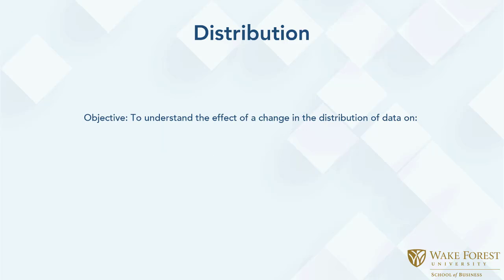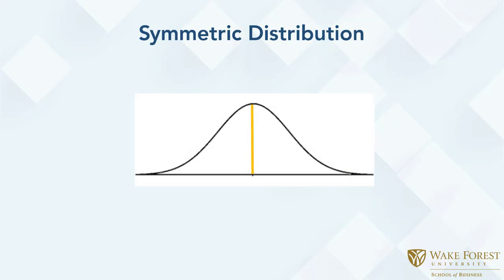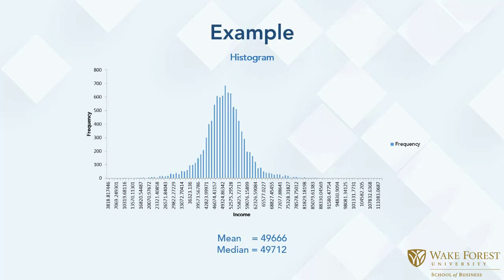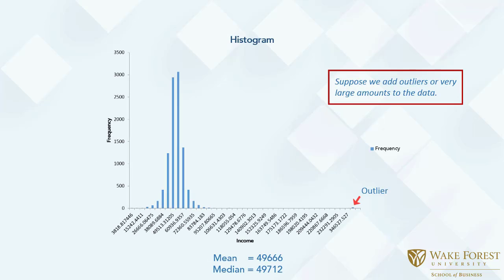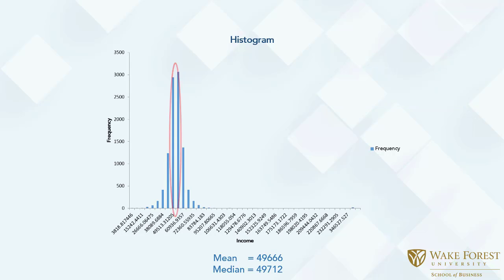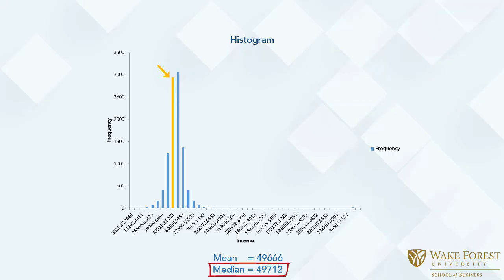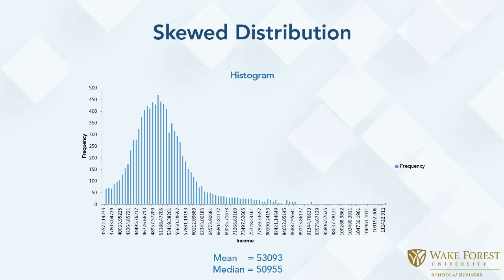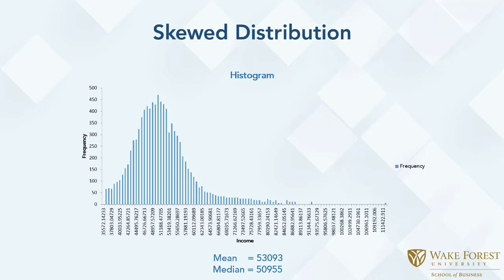Distribution video new